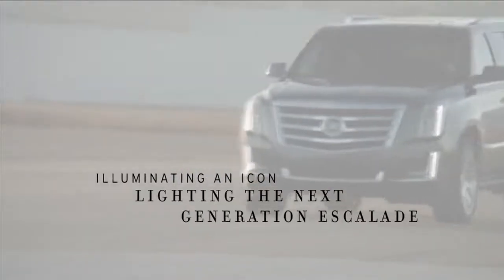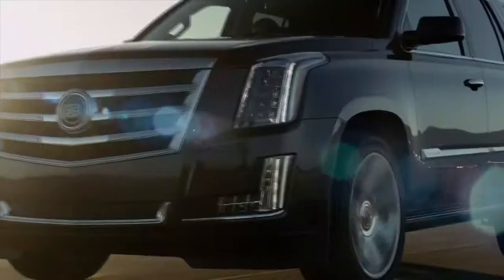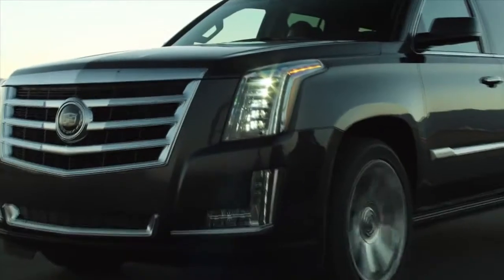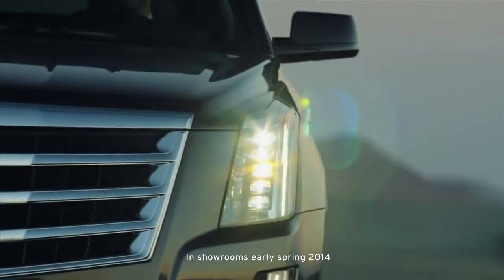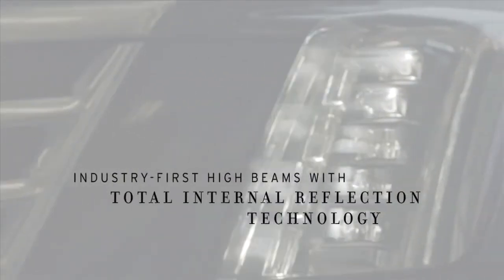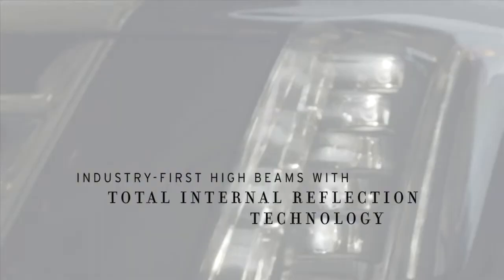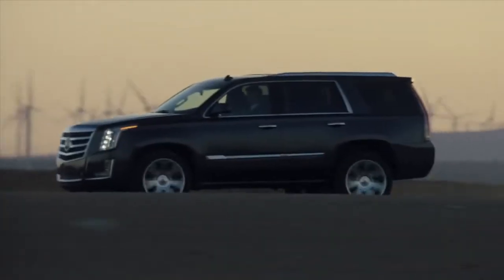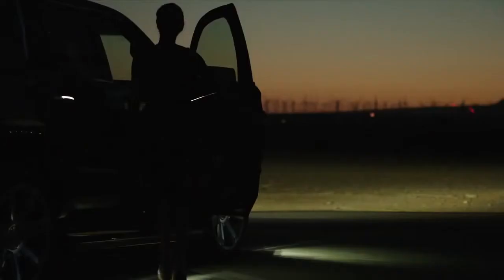Lighting the Next Generation 2015 Cadillac Escalade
Our brand new Cadillac Escalade 2015 Next Generation to our fleet soon!